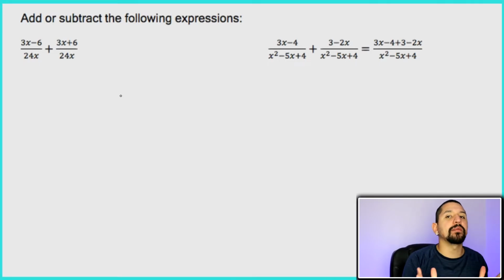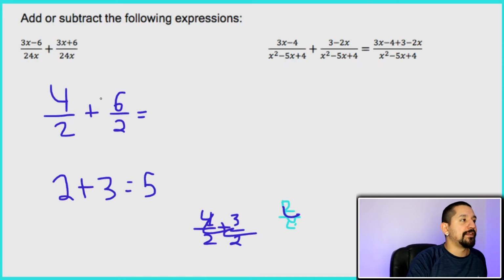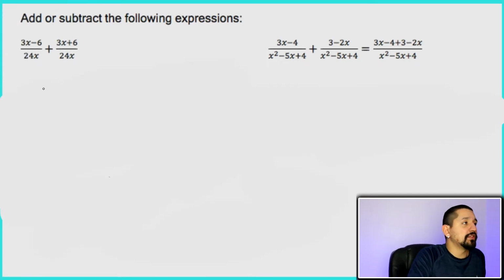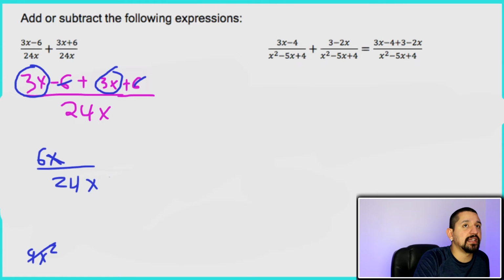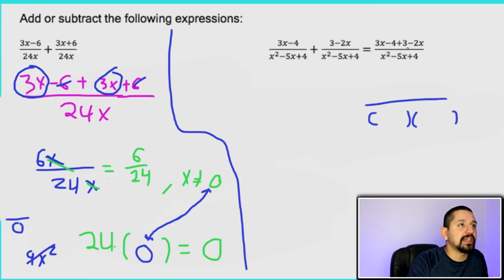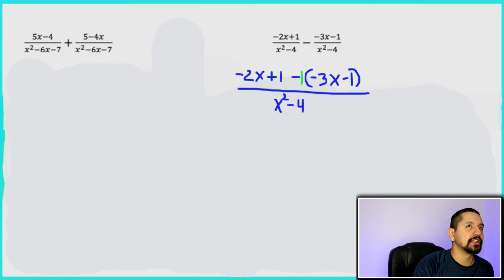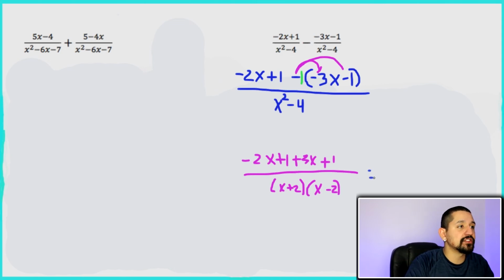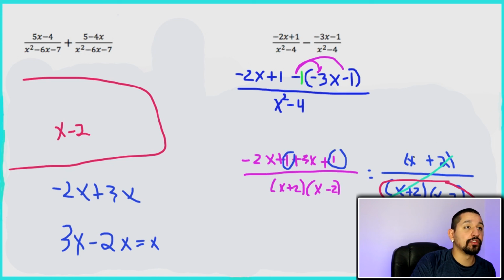ADDING AND SUBTRACTING RATIONAL EXPRESSIONS